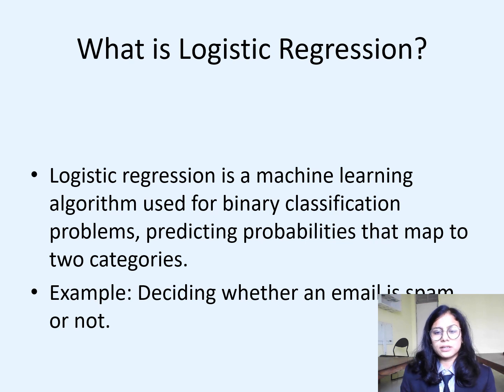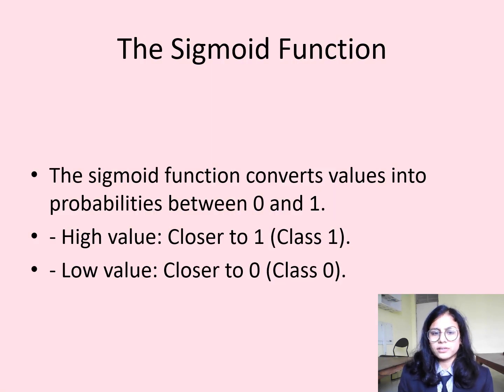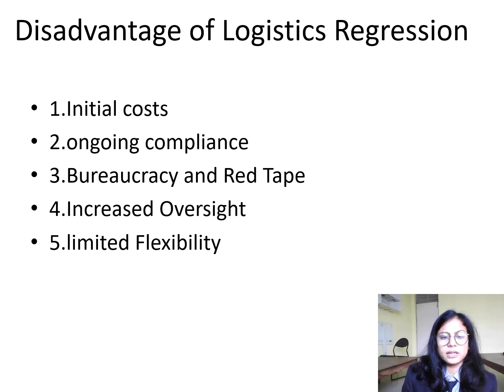Logistic regression in machine learning